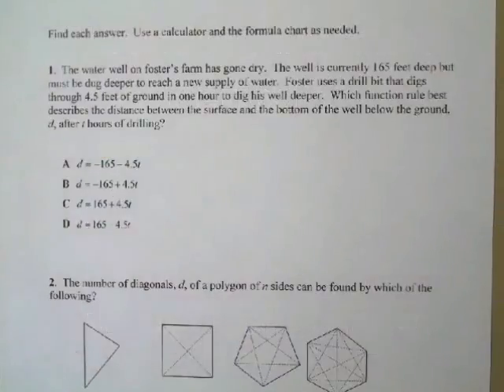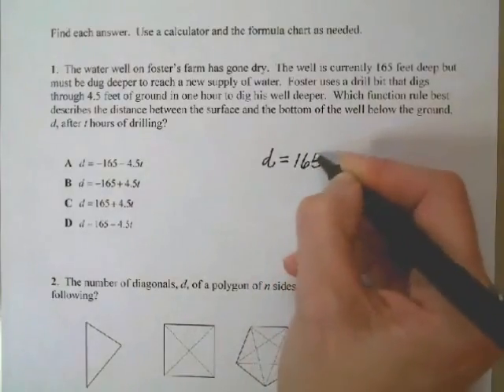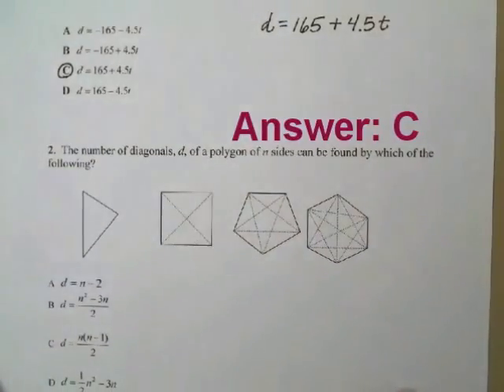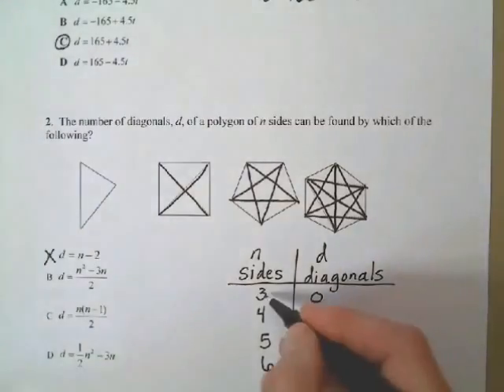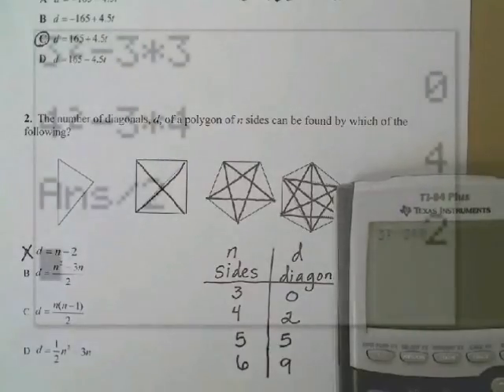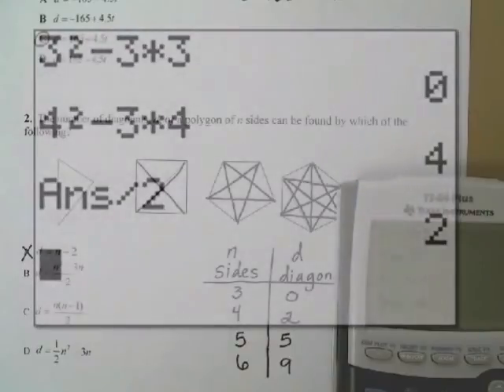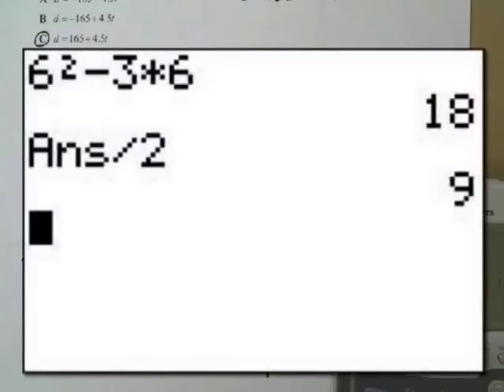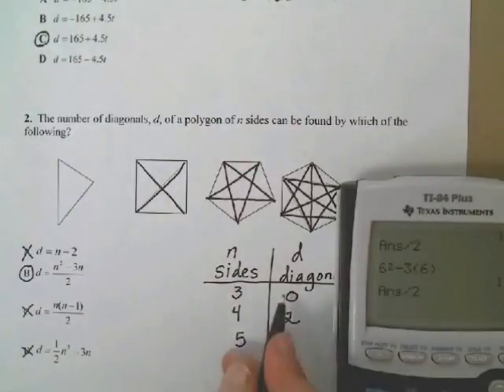March 1, Period 1, 2012